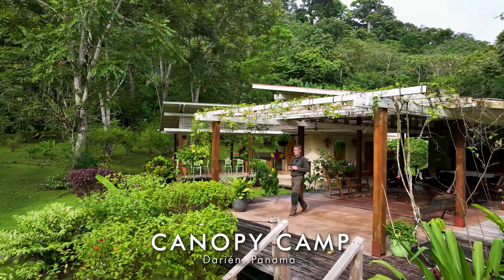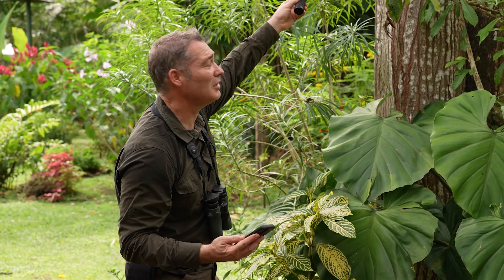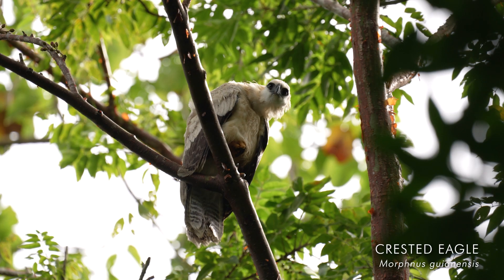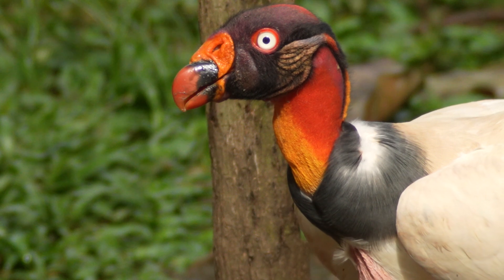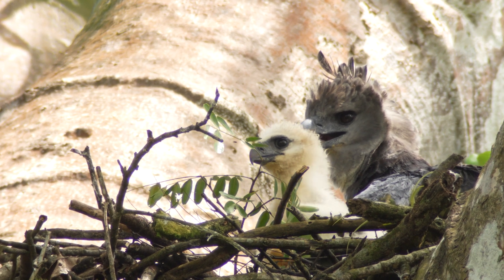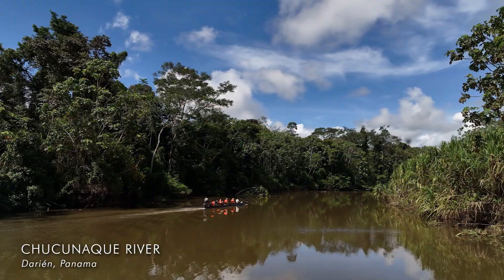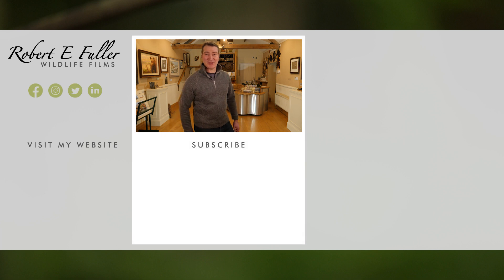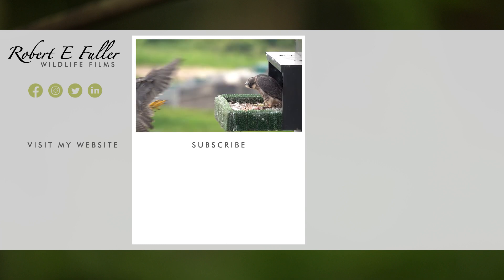Harpy Eagle & More! The Wildlife of Darién Rainforest | Panama 🌎 🇵🇦 | Wild Travel | Robert E Fuller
Panama's remote Darién rainforests host more species of birds and wildlife than you can possibly imagine. From rare nesting harpy eagles to chittering white-faced capuchins, the sights and sounds of this remote jungle are like nothing you've ever seen. I've just returned from Canopy Camp, an eco-camp right at the heart of this remarkable rainforest.

If you'd like to follow in my footsteps and see a magnificent harpy eagle for yourself, take a look at my travel page - where you can find my itinerary and book a similar trip to Panama

Darien National Park

Located in the infamous Darién Gap, a jungle so dense it stopped the Pan-American Highway in its tracks, this region is one of the wildest places on the planet and one of the best places to watch the myriad, and colourful, species of both Central and South America.

Eco Camp paradise

The wealth of wildlife to enjoy here is something the owners of Canopy Camp understand all too well. This eco-camp, where wildlife is encouraged to wander past the lodges - bananas are left out for the Geoffroy's tamarins to scoff and guides are on hand to take you into the swampy lowlands to see eagles - was my base for a few days as I explored the wetlands and jungle to film the fauna. You can find out more about the camp

Sounds & sights

Soak up the sounds of the jungle as you watch this snapshot of the amazing bird and wildlife of panama. See whooping motmots, long-billed starthroats, collard aracari, slaty-tailed trogon, lineated woodpeckers, black vultures, king vultures, grey-cheeked nunlets, black-cheeked woodpeckers (they were hilarious to watch), a roadside hawk, rufous-tailed jacamar, and, something I really enjoyed seeing after my close studies of common kingfishers, American pygmy kingfishers.

Of course, you may like to purchase my artwork which you can find on my Many of my paintings are portraits of the wonderful characters you watch here!